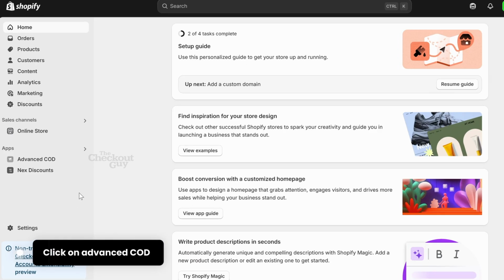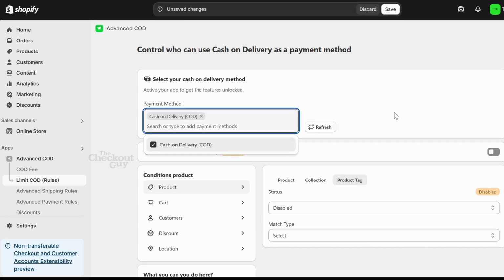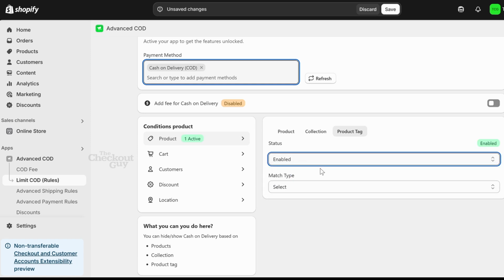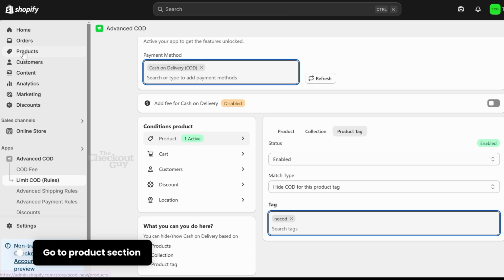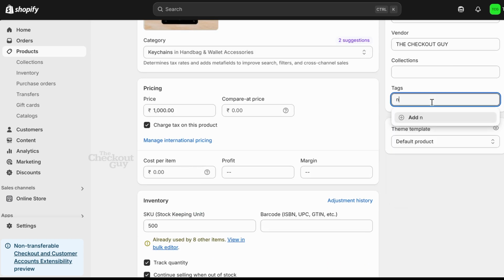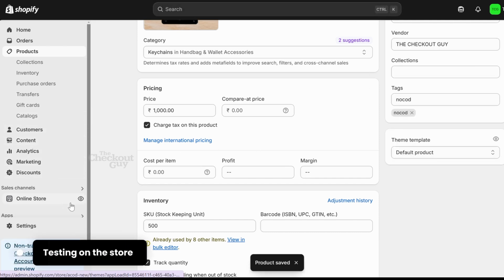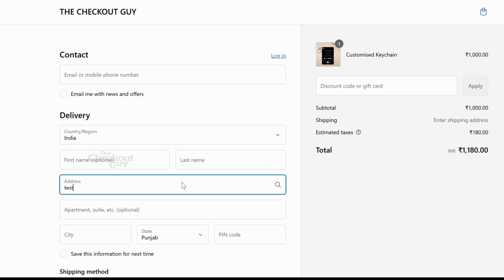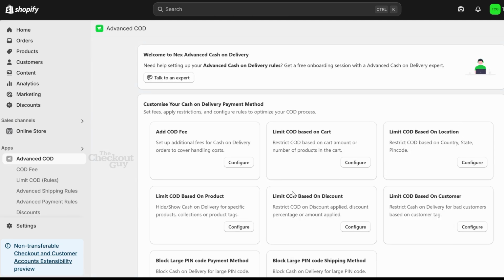Stop COD for Custom Products | Shopify Checkout Settings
In this quick Shopify tutorial, learn how to disable Cash on Delivery (COD) for specific custom products during checkout.

👇 Timestamps:
00:00 - Introduction
00:12- Introduction to Application
00:23 - Go to Advanced COD App
00:29- Limitting COD based on Product
01:37 - Testing on Online Store